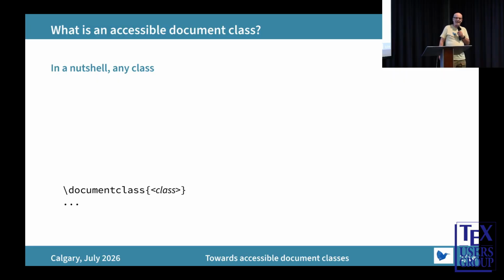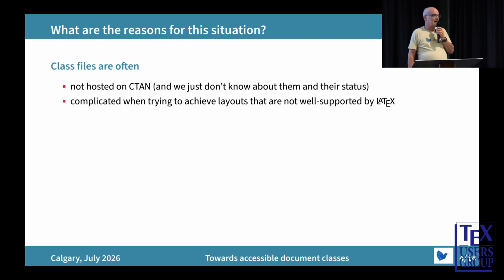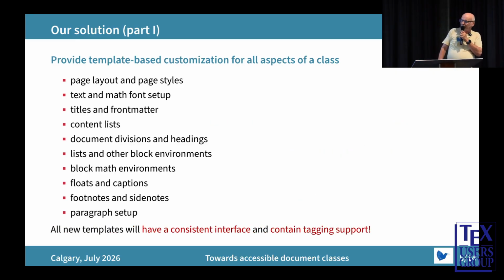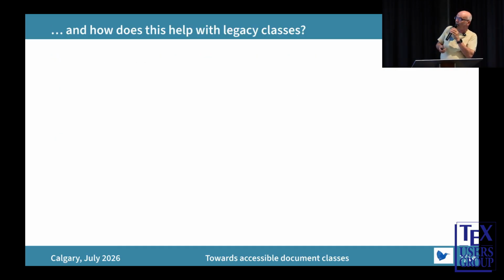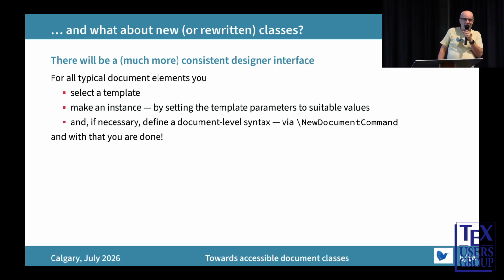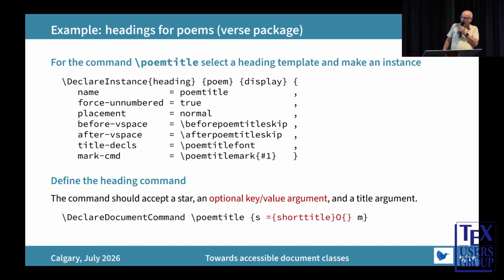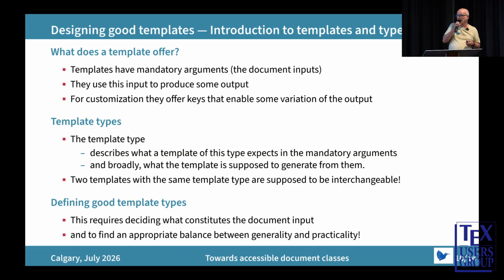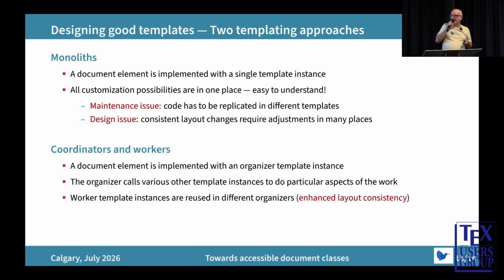TUG 2026 — Frank Mittelbach — Towards accessible document classes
With a current LaTeX it is now possible to automatically produce truly accessible PDFs complying to the PDF/UA-2 standard.

However, this capability comes, for now, at a price: only a, by now fairly large, subset of available packages can be used; and only a, still very small, number of document classes can be used.

In this talk I take a look at what needs doing to update an existing document class to become accessible (or build a new one) and what the LaTeX project team is working on to make this a painless exercise.